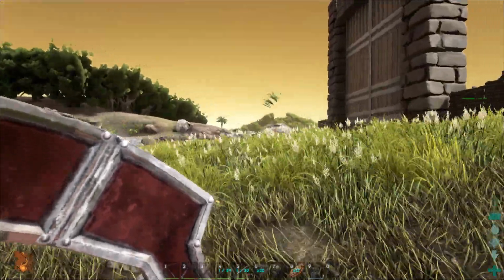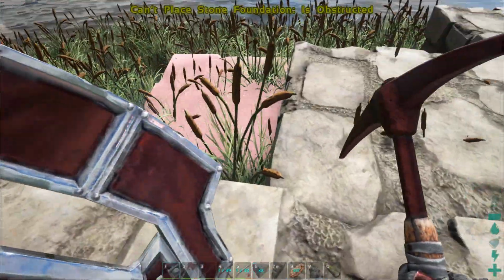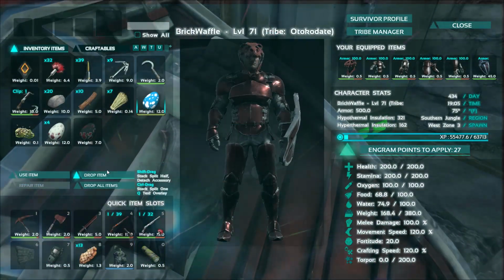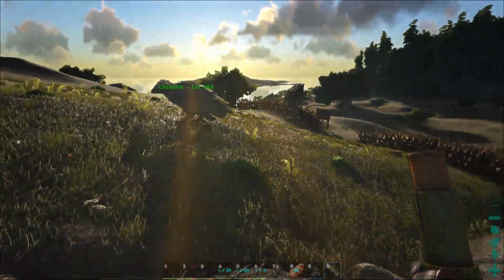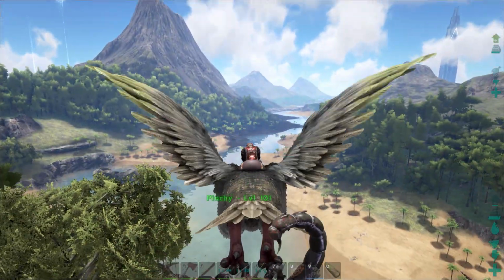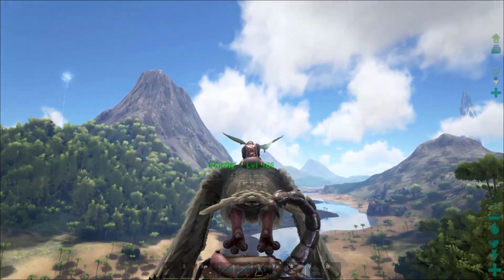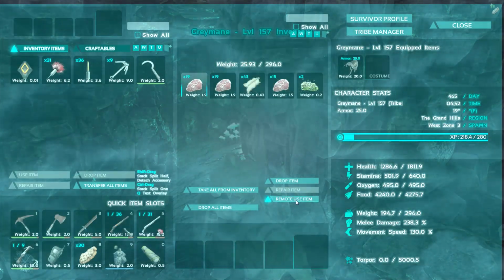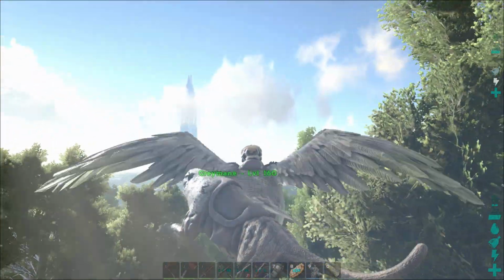Ark: Survival Evolved - Ep. 21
What is ARK?: As a man or woman stranded naked, freezing & starving on a mysterious island, you must hunt, harvest, craft items, grow crops, & build shelters to survive. Use skill and cunning to kill or tame & ride the Dinosaurs & primeval creatures roaming the land, & team up with hundreds of players or play locally!

Links!